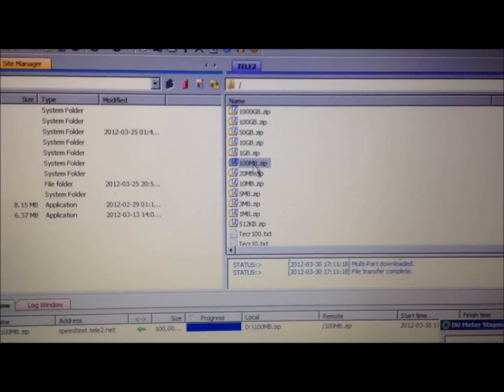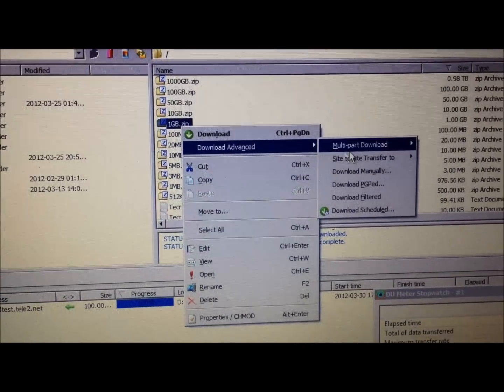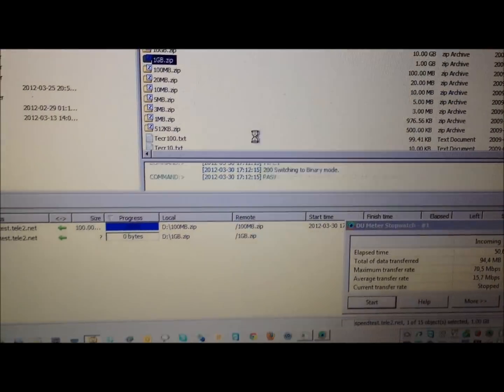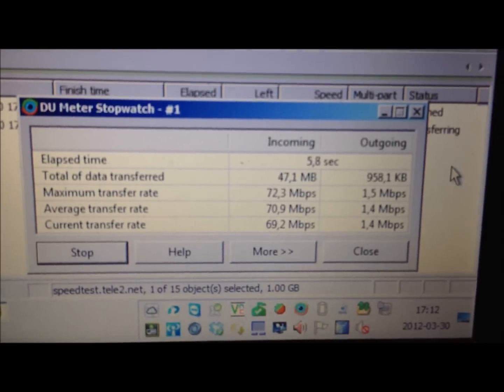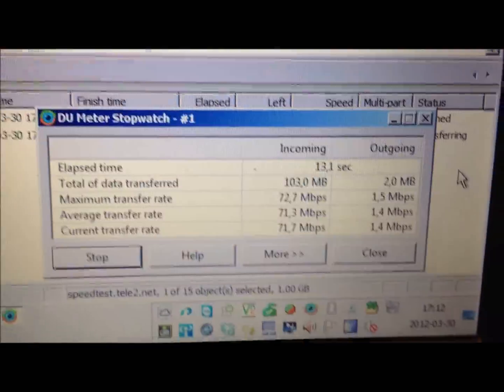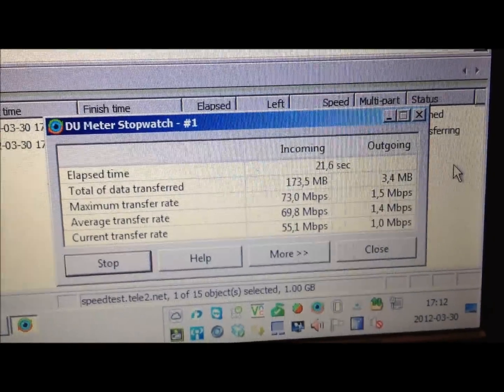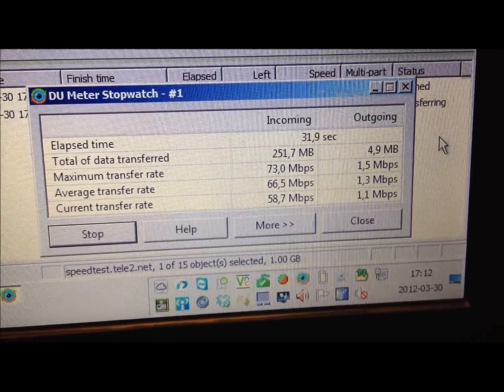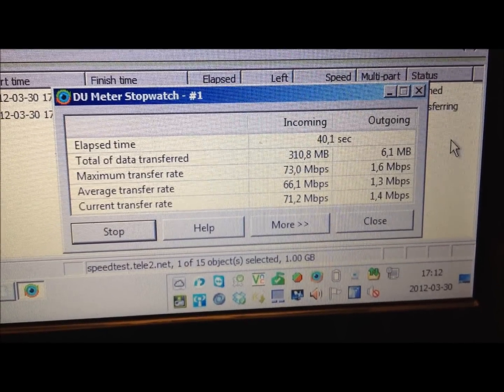ZTE MF821 supported by DOVADO TINY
Telstra and CSL have recently launched a new 4G/LTE USB modem called the ZTE MF821. DOVADO has already added support for it with high speed throughput in its range of routers. Here is the ever-popular DOVADO TINY, in action!